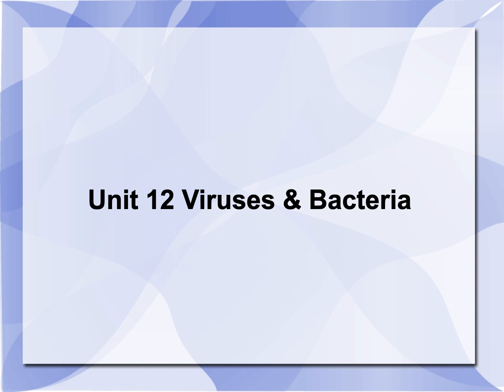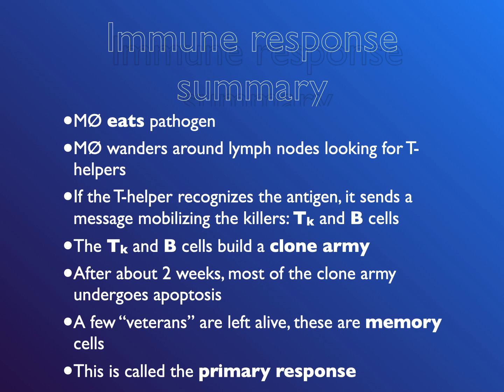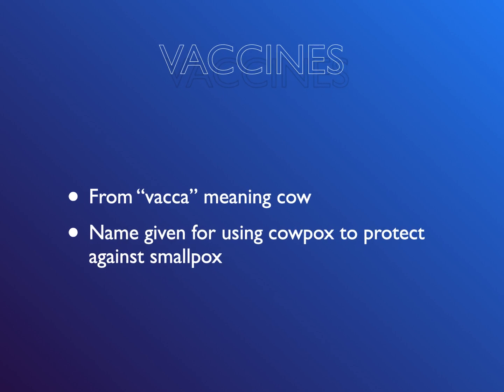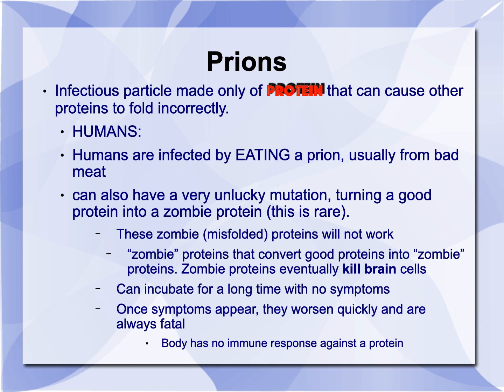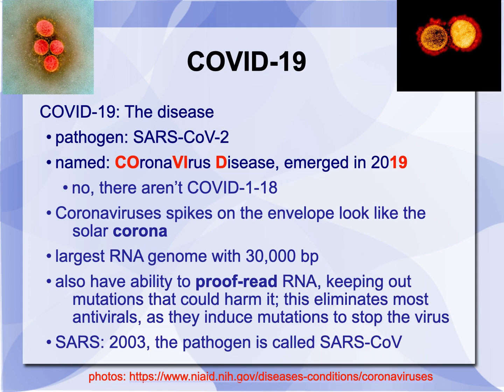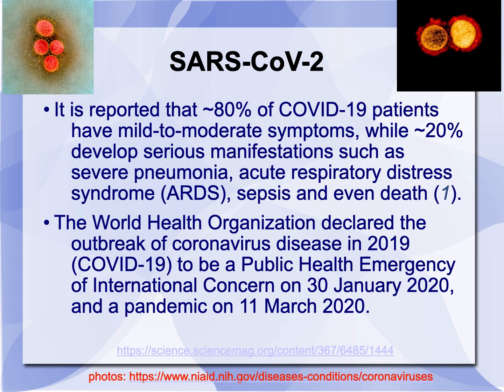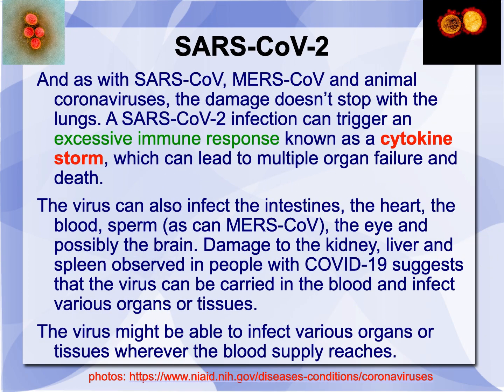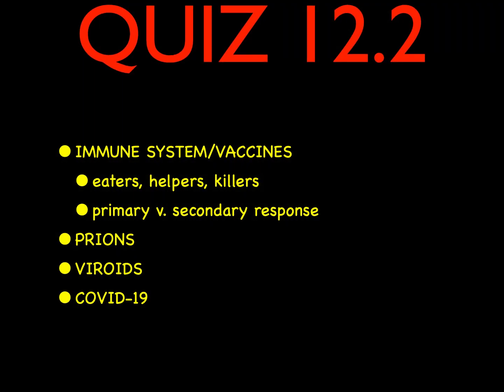12 2 Immune system, prions, viroids, and COVID 19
Identify structures and characteristics of the Immune system:
eaters, helpers, and killers
Explain how the immune system fights infection: HIV and AIDS
Vaccines
Prions and Viroids
COVID-19